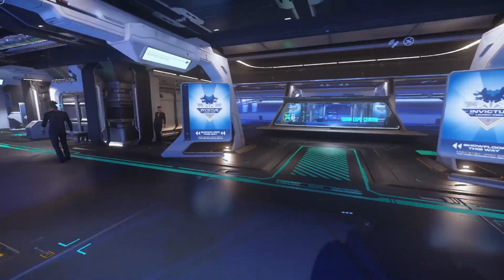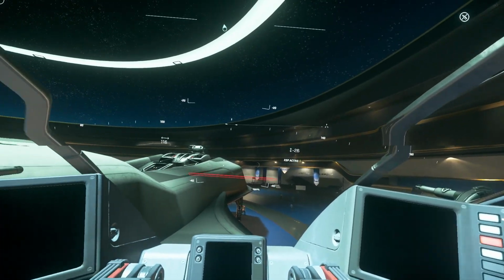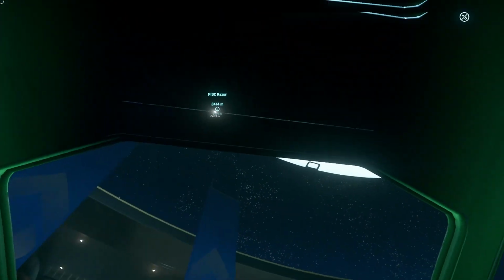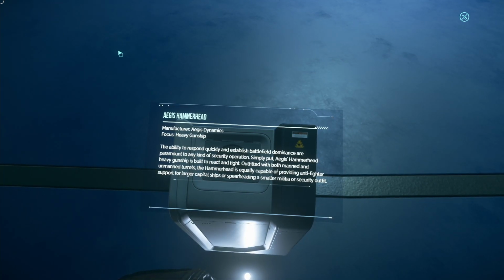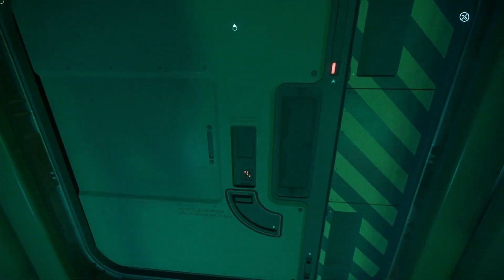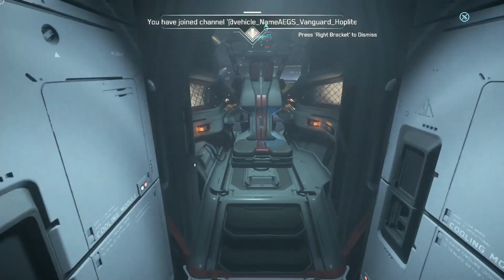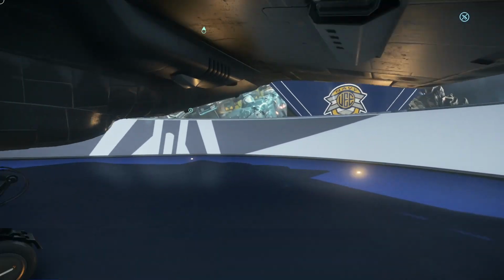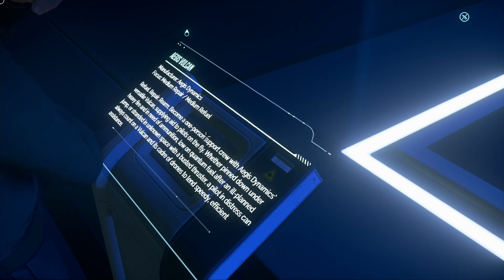New Player Explores The Aegis Expo Hall - Star Citizen Gameplay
Taking a look at Aegis Dynamics' expo in the Invictus Launch week. Don't forget, Star Citizen is FREE TO PLAY until June 3, 2021.